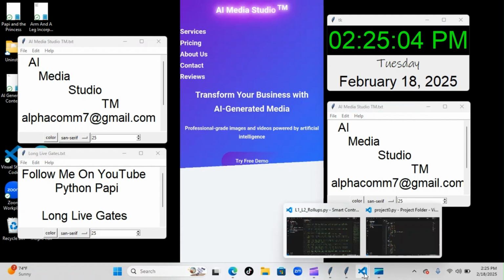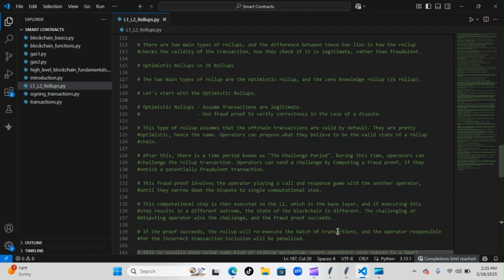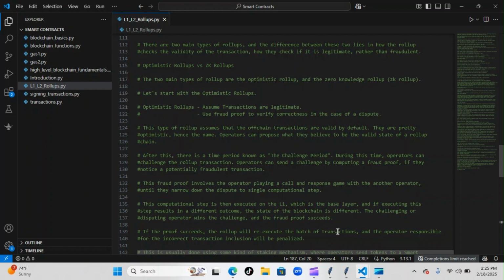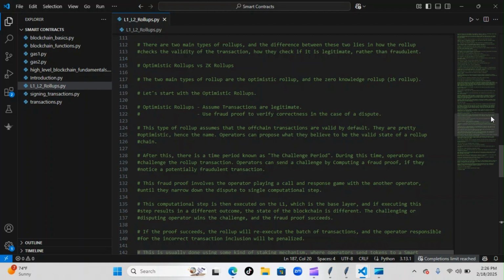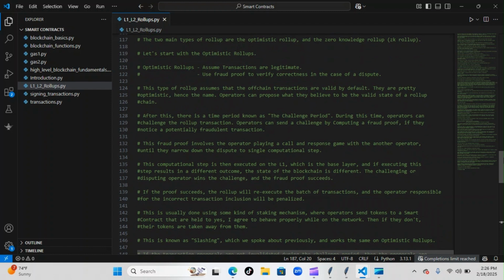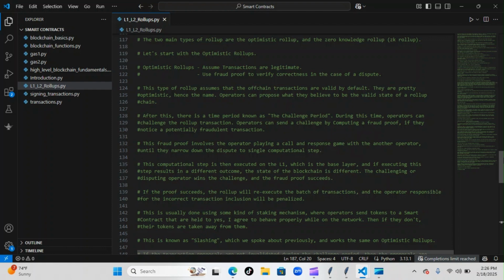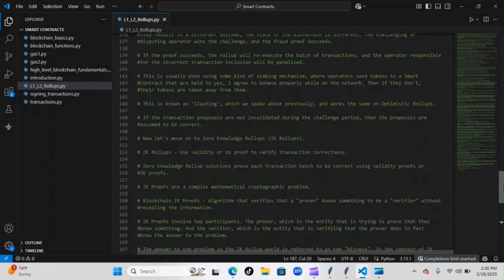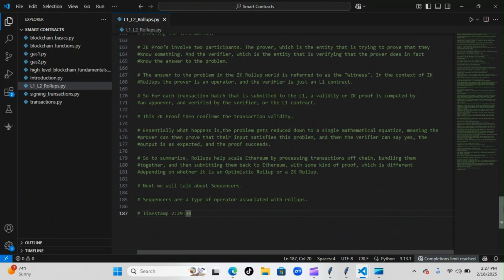Python Papi / Smart Contracts - L1's, L2's, and Rollups - Day 3